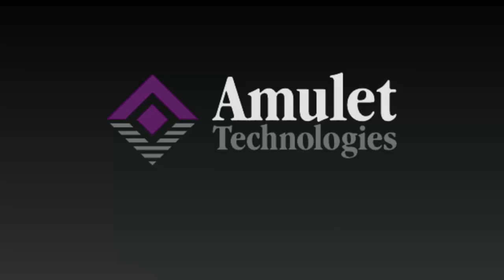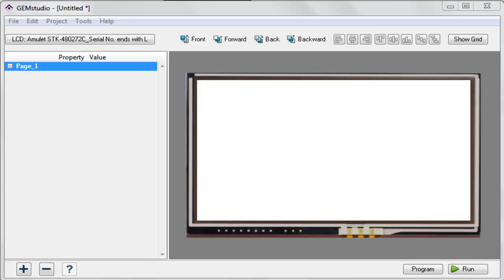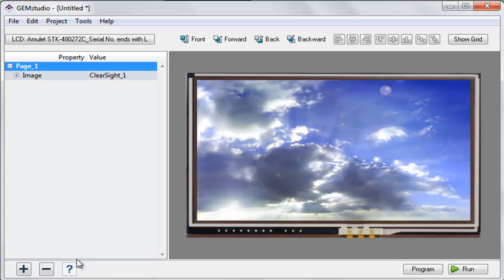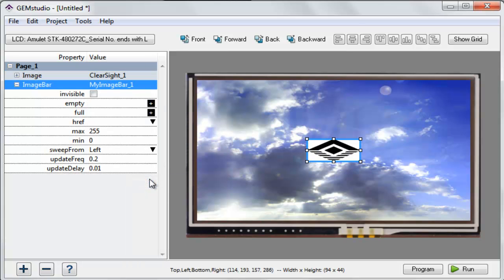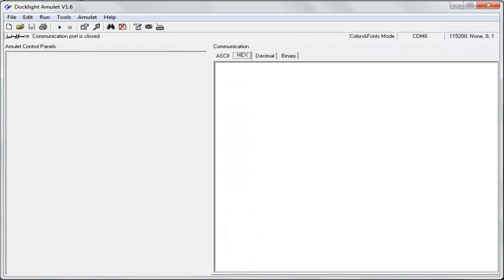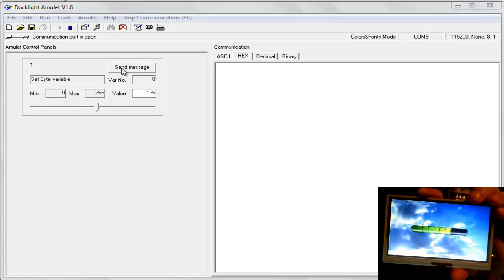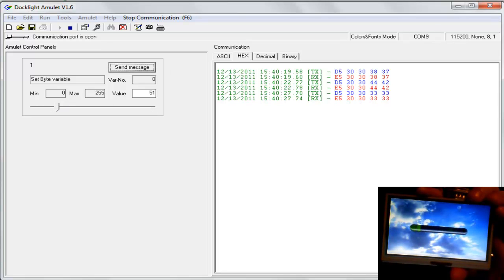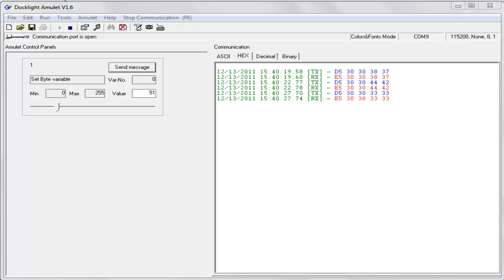Host Communications.mp4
This video tutorial demonstrates how to set up communications between Amulet and the host processor using GEMstudio™